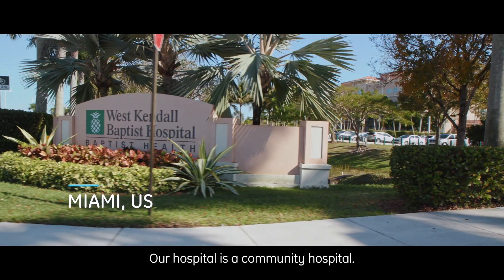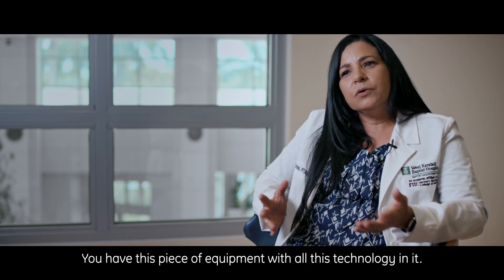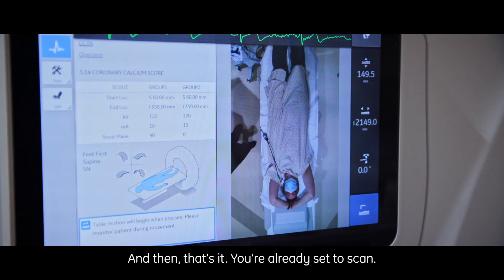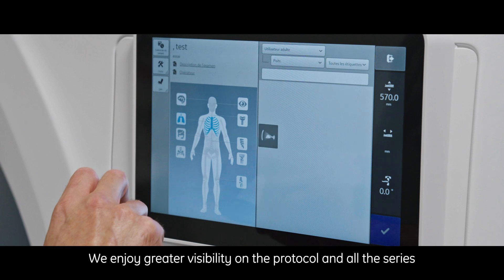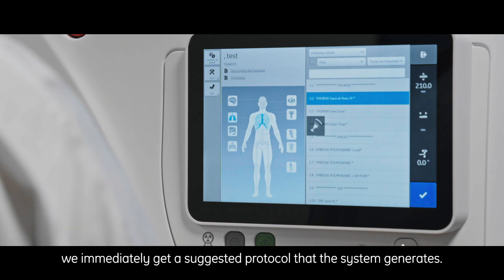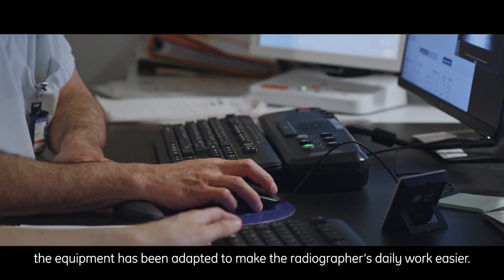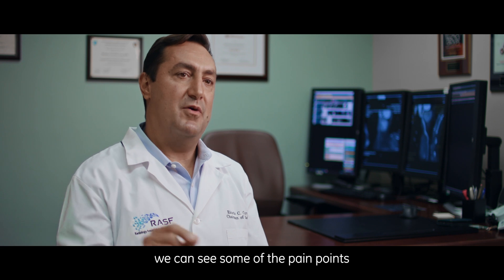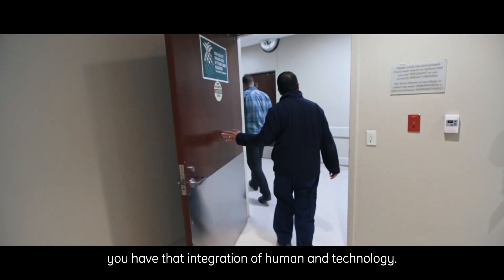Revolution Ascend with Effortless Workflow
GE Healthcare's Revolution Ascend with Effortless Workflow is a redefined CT experience – simplified, streamlined and automated both inside and outside the scan room. Faster workflows, clearer images, a wider bore and more intuitive imaging that revolutionizes CT from referral to report. See how Revolution Ascend helps customers are make workflow less ‘challenge’ and more like second nature.